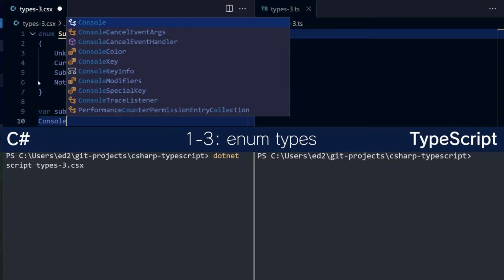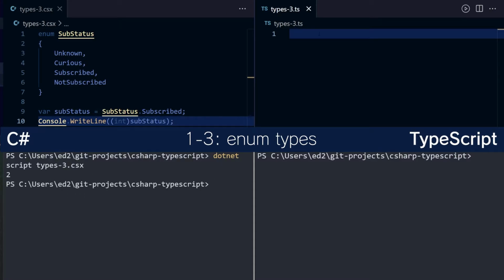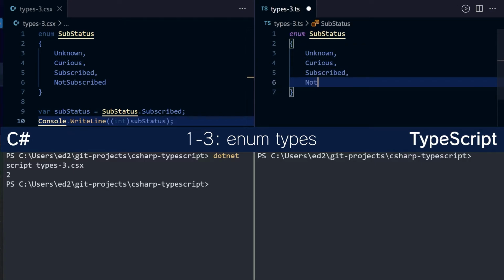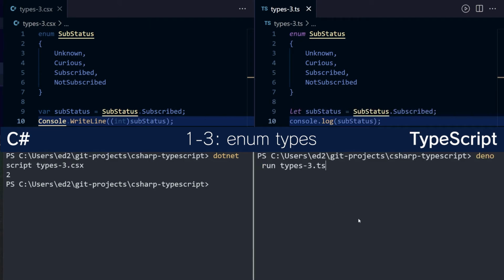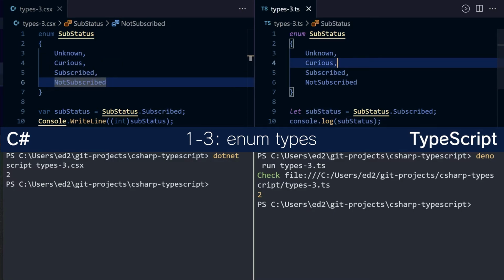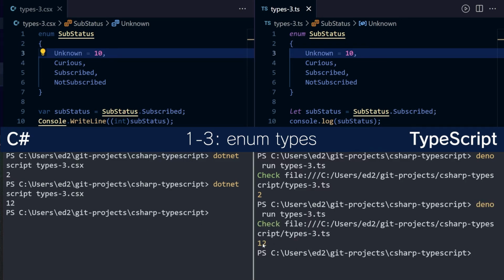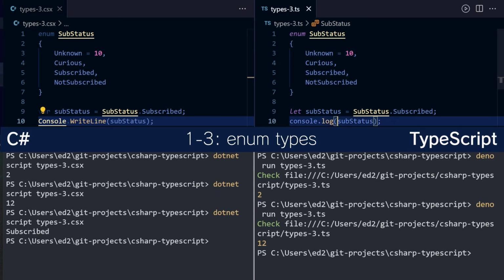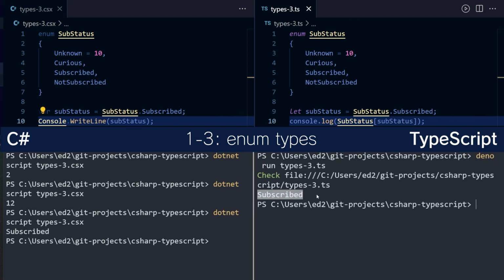Enum types - Typescript for C# Developers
Covering enum types in TypeScript, from the perspective of a C# Developer. Spoiler alert! They are almost the same!